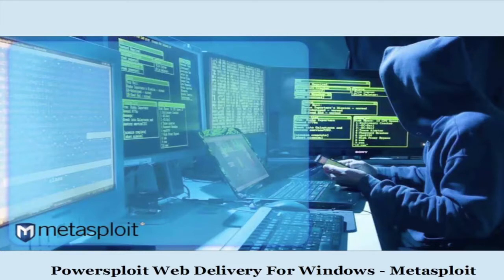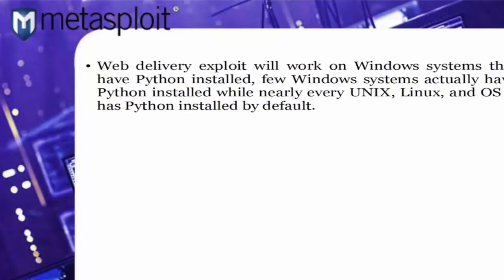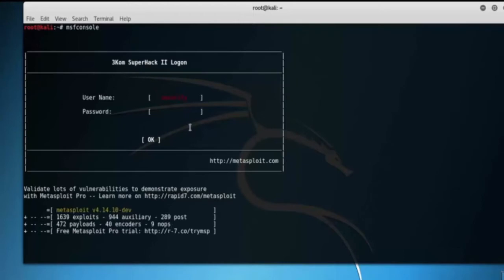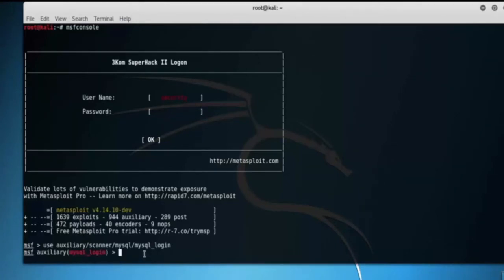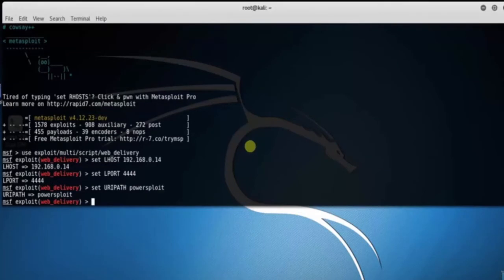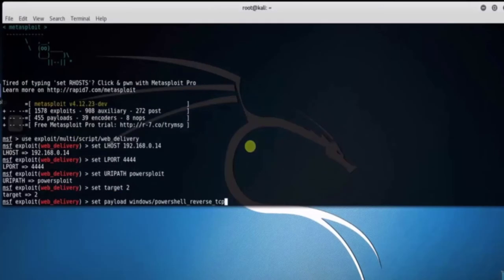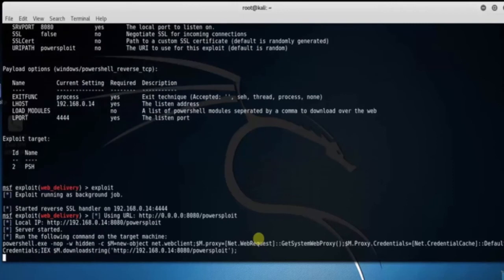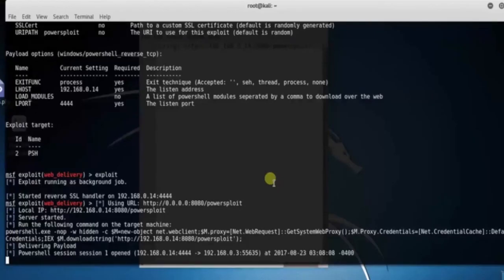Master in Hacking with Metasploit #75 Powersploit Web Delivery For Windows Metasploit